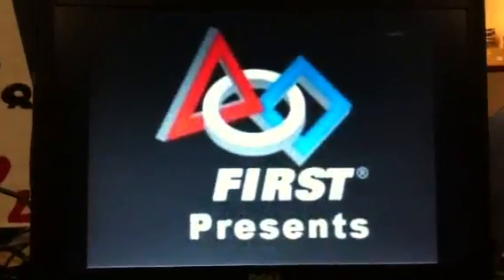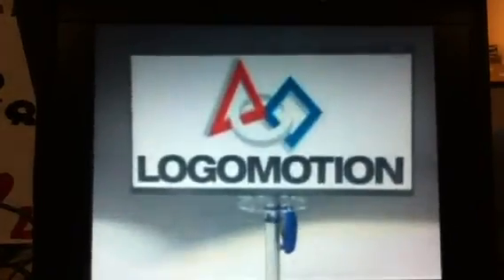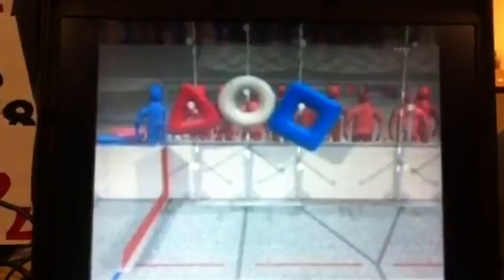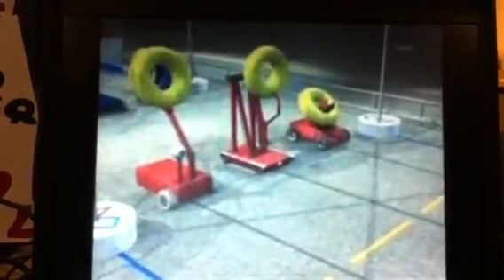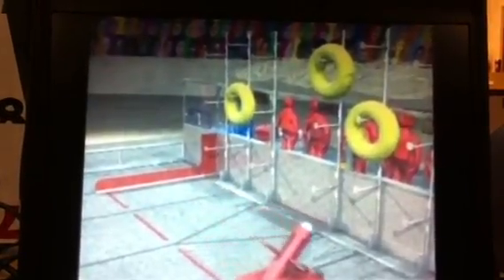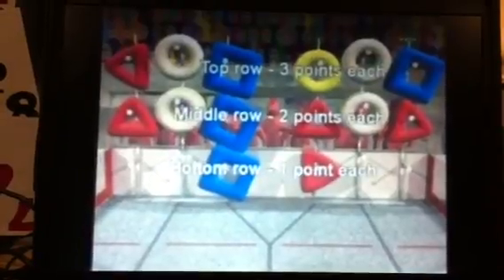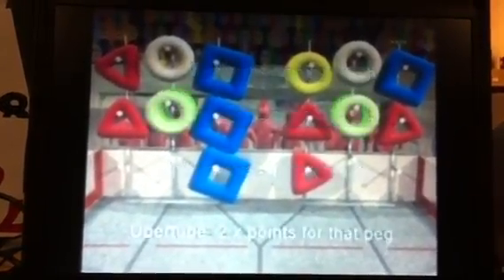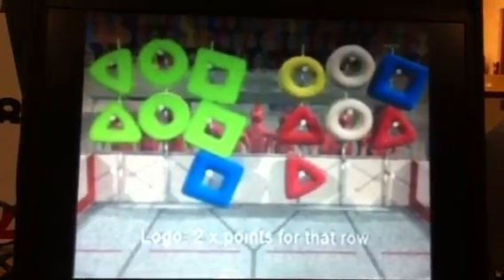2011 FRC animation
Looks awesome!
-3 team987